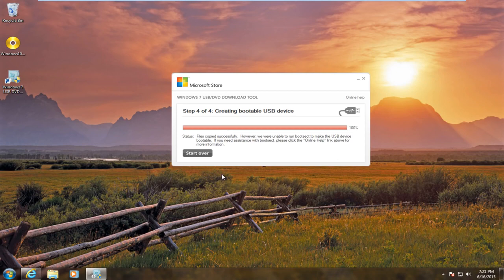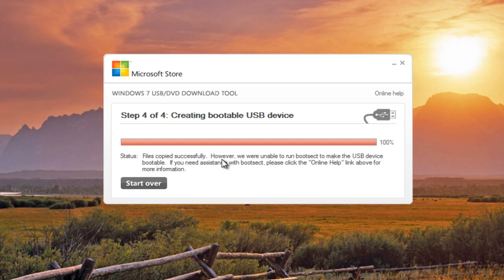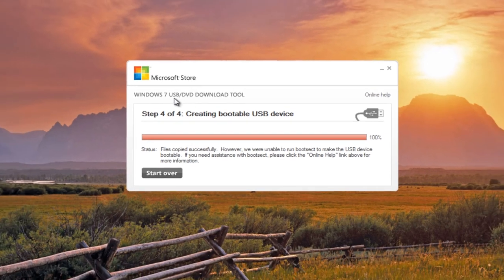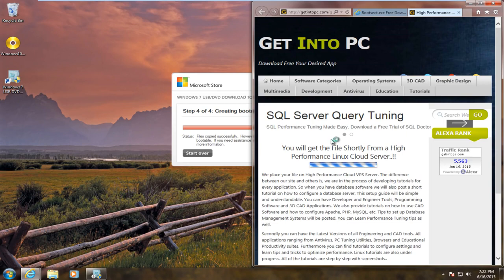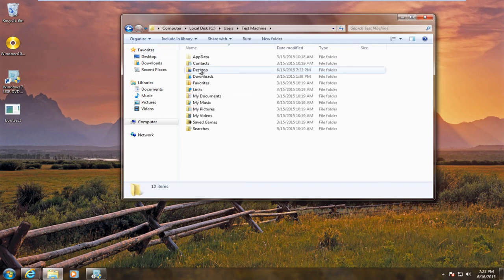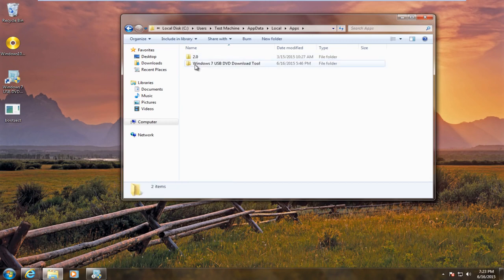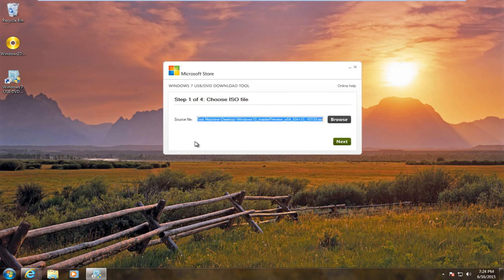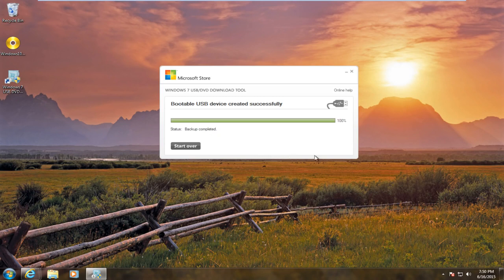How To Troubleshoot 'Unable To Run Bootsect To Make The USB Device Bootable'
"Files copied successfully. However, we were unable to run bootsect to make the USB device bootable."

Issues addressed in this tutorial:
unable to run bootsect to make the USB device bootable
unable to run bootsect to make the USB device bootable windows 7
unable to run bootsect to make USB bootable
unable to run bootsect USB bootable
unable to run bootsect windows 7

This tutorial pertains specifically for the Windows 7 USB/DVD Download Tool. This error typically happens if a 32-bit version of Windows is attempting to create a bootable 64-bit USB device.